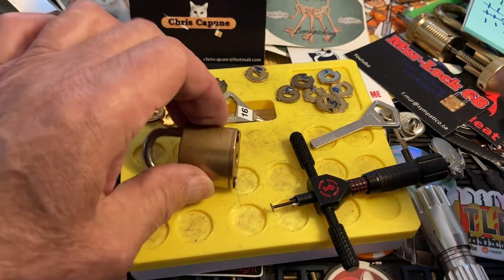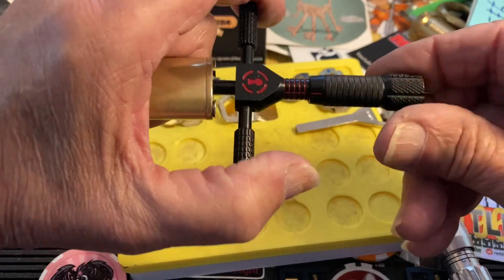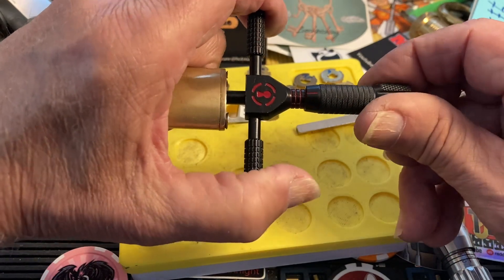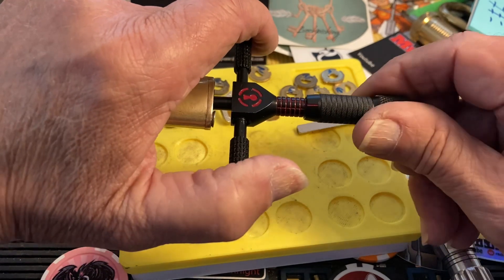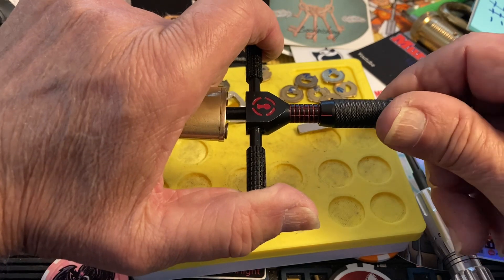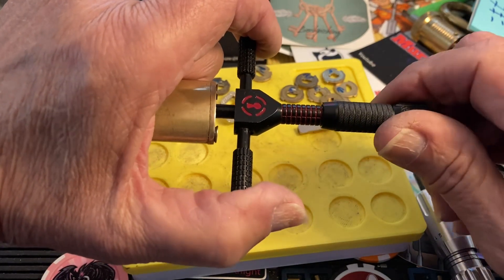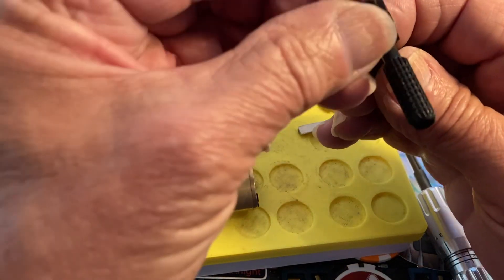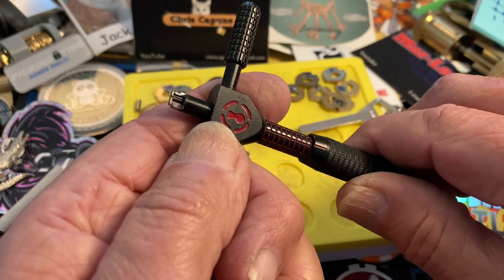#2506 More Sparrows/Abloy practice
locksport More Abloy practice with mod Sparrows